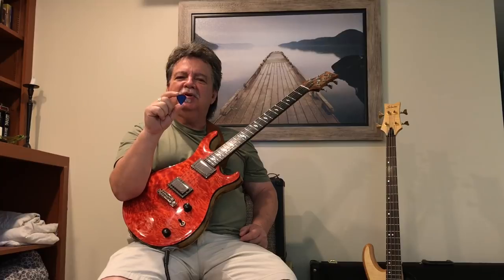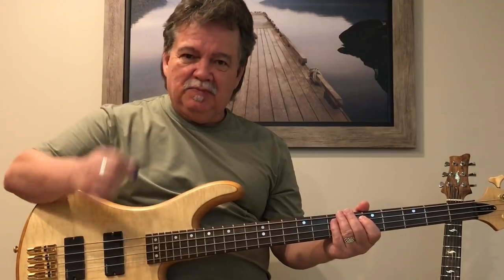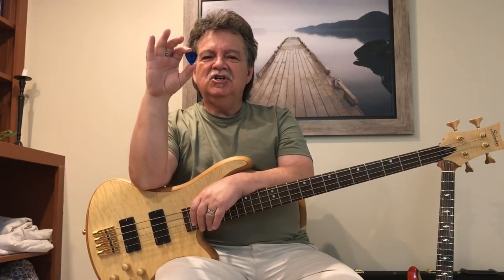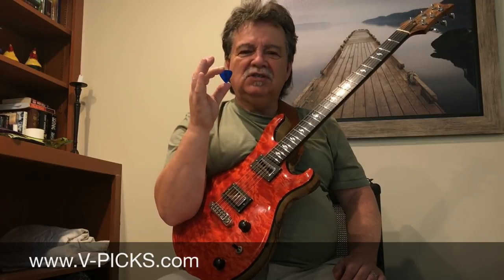The new EKG Guitar & Bass Pick From V-PICKS Guitar Picks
Vinni Smith from V-PICKS Guitar Picks demonstrates the EKG Guitar & Bass Pick